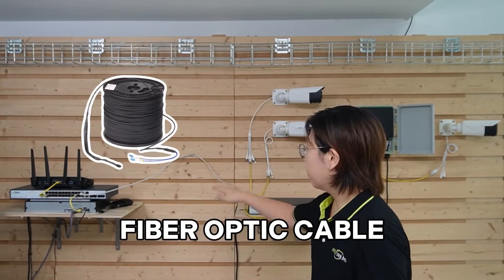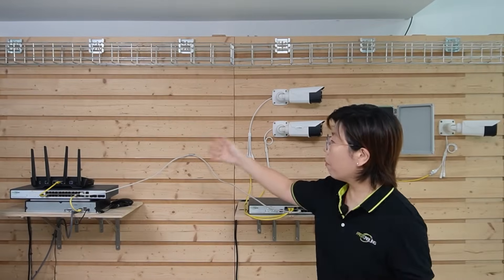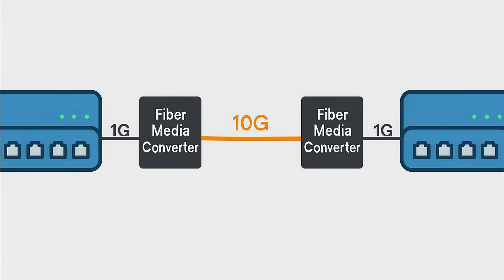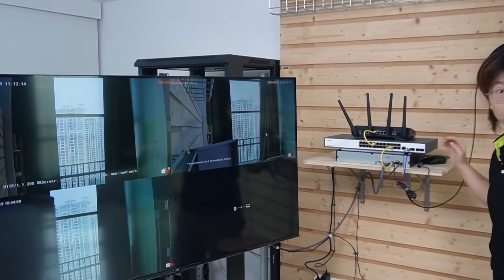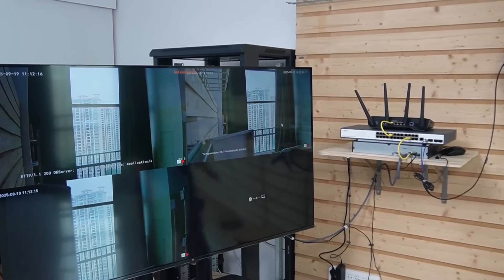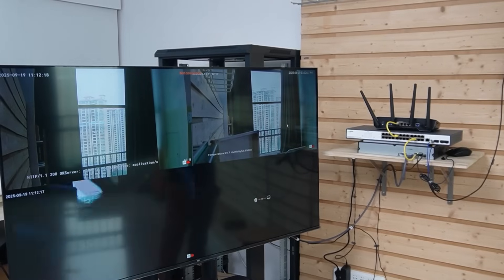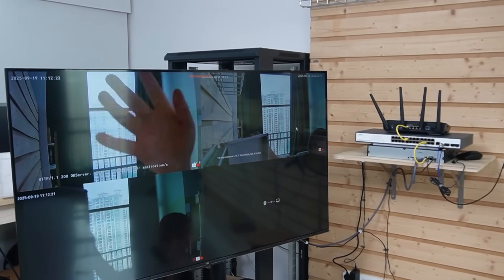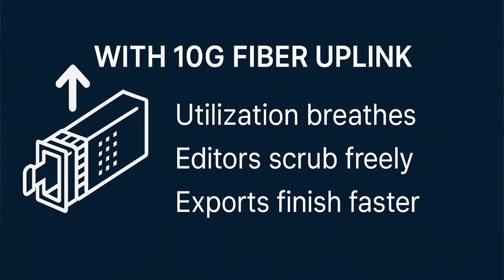Upgrade 1G to 10G Network with Fiber | Fix Laggy 4K Cameras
Struggling with choppy 4K security camera feeds, frame drops, and editing delays? In this video, we'll show you exactly how to upgrade your network from 1 Gigabit to 10 Gigabit using fiber optic backbone, 10G managed PoE switches, and SFP+ uplinks. Whether you're upgrading a factory surveillance system, office security, or any setup with multiple 4K IP cameras, this guide makes it plug-and-play simple.

00:00 Why 1G Networks Fail with 4K Camera Feeds
The Bottleneck: Gigabit Uplinks & Traffic Overload
Real Bandwidth Demands of 4K Security Cameras
Why 10G Fiber Backbone is the Solution
Step-by-Step: Replacing 1G Switches with 10G Managed Switches